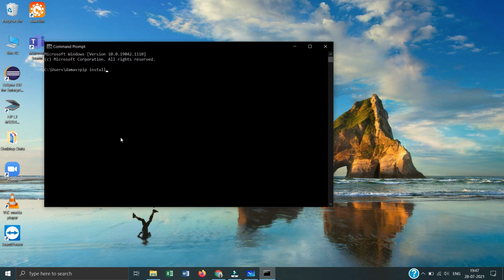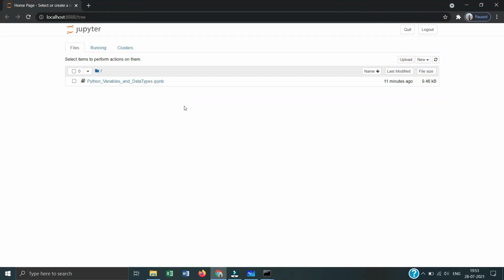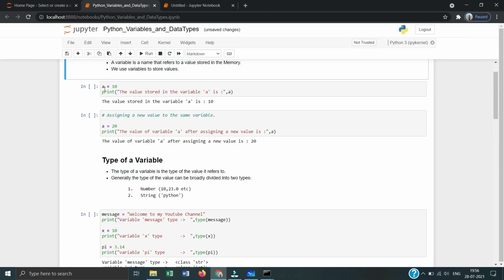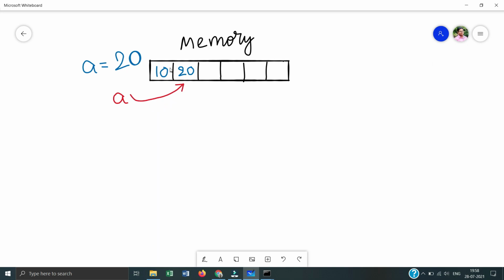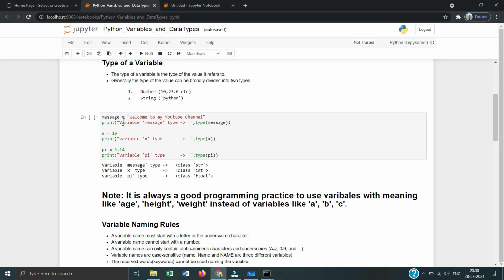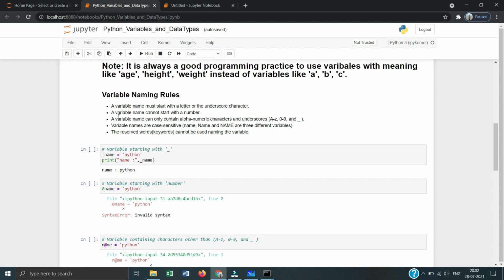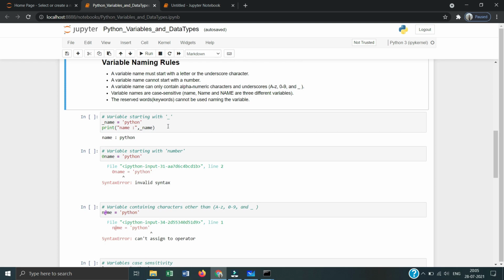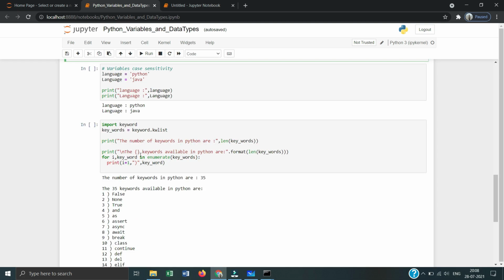#3 Variables in Python | Python Tutorial For Beginners | How To Install Jupyter Notebook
In this video I have explained about Python Variables and Installation of Jupyter Notebook.

Topics Covered in this Video:
1. How to install Jupyter Notebook using PIP.
2. Intro to Jupyter Notebook
3. What is a variable ?
4. How Variables are stored in Computer Memory
5. Types of Variables in Python
6. Variable Naming Rules in Python
7. Keywords Present in Python